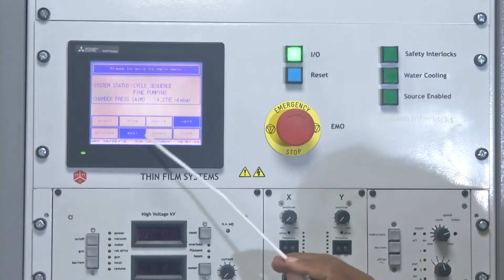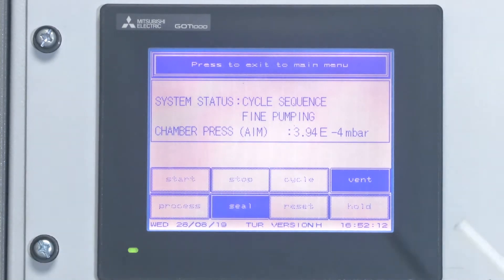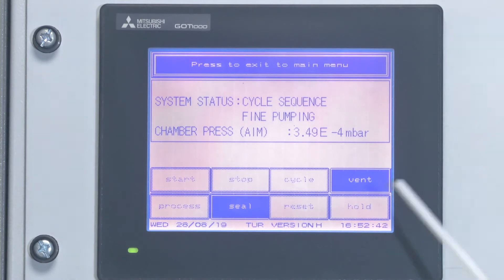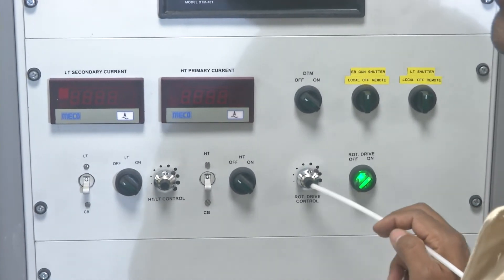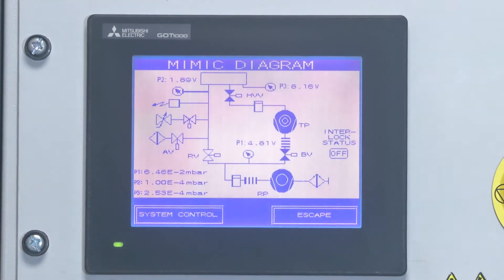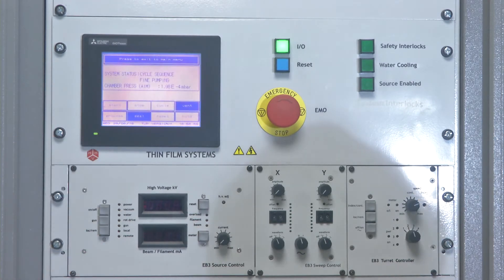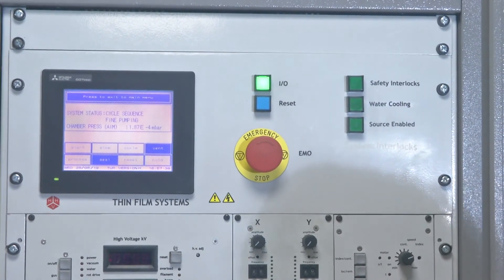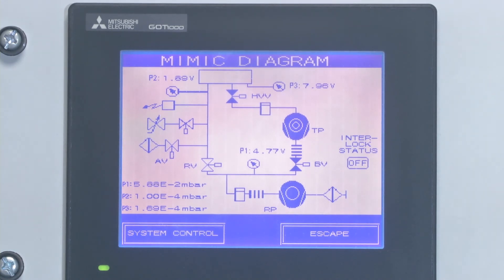noc19 ee41 lec52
Human machine Interface, turbo molecular pump, compressor, plasma, E beam

 To access the translated content:
1. The translated content of this course is available in regional languages.
 2. Regional language subtitles available for this course
 To watch the subtitles in regional languages:
 1. Click on the lecture under Course Details.
 2. Play the video.
 3. Now click on the Settings icon and a list of features will display
 4. From that select the option Subtitles/CC.
 5. Now select the Language from the available languages to read the subtitle in the regional language.